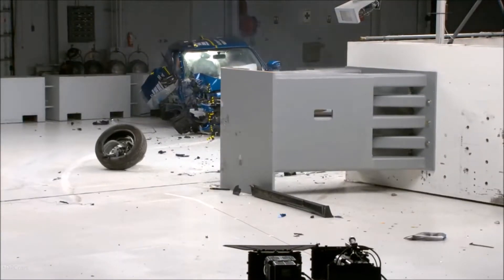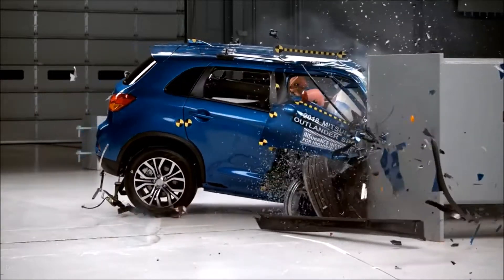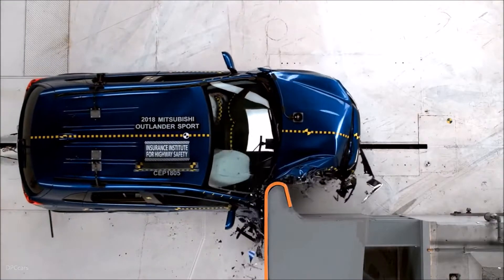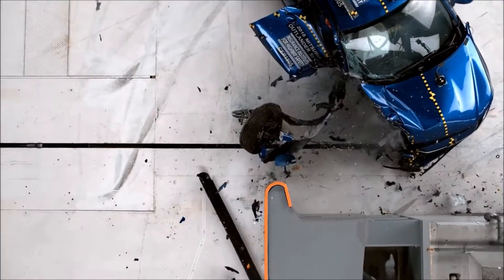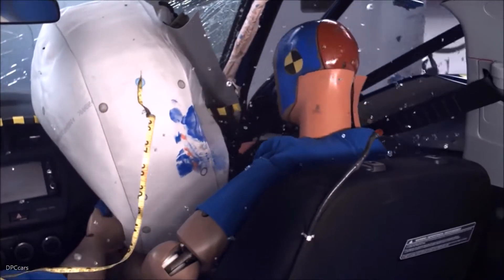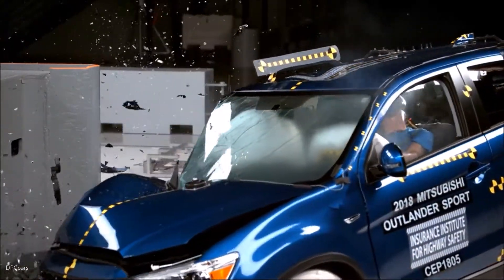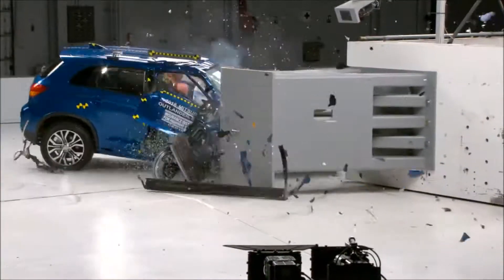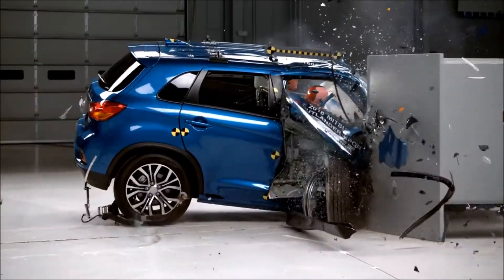2018 Mitsubishi Outlander Sport Crash Test Explained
The passenger space of the 2018 Mitsubishi Outlander Sport was not maintained well, with maximum intrusion of the lower interior of 22 cm at the lower hinge pillar. Maximum upper interior intrusion measured 18 cm at the hinge pillar.

Measures taken from the dummy indicate a low risk of any significant injuries in a crash of this severity.

The dummy’s head barely contacted the frontal airbag before sliding off the right side, allowing the head to move far enough forward to hit the upper trim panel on the door, which was partially dislodged during the crash. The side curtain airbag did not deploy, leaving the dummy's head vulnerable to contact with side structure and outside objects.

The dummy’s movement was well controlled. The dummy’s head loaded the frontal airbag, which stayed in front of the dummy until rebound.